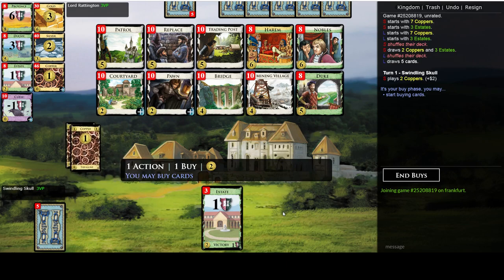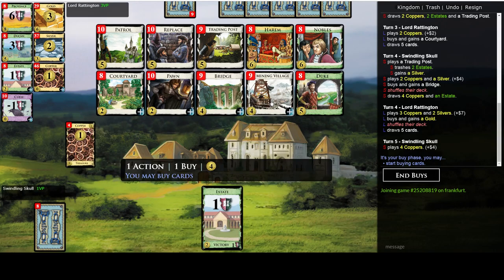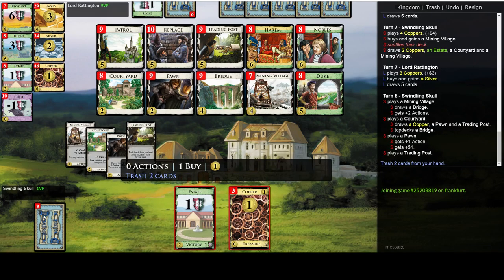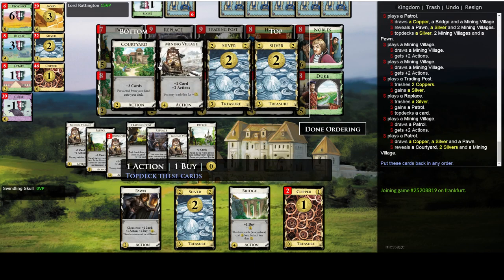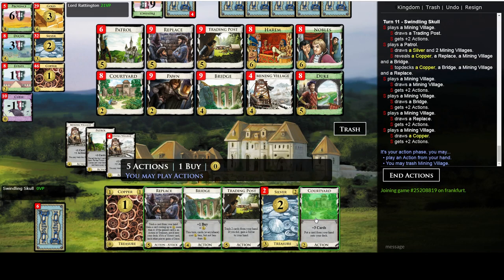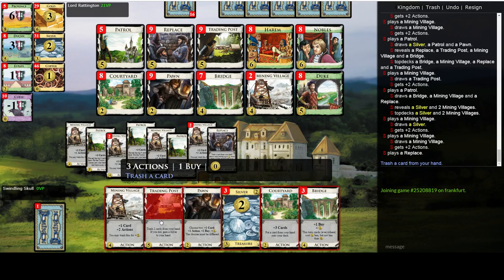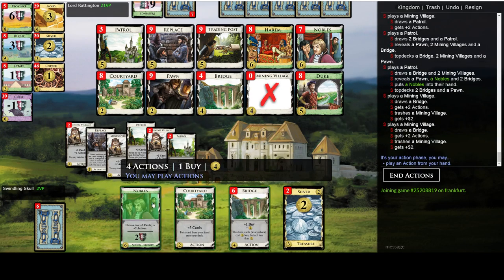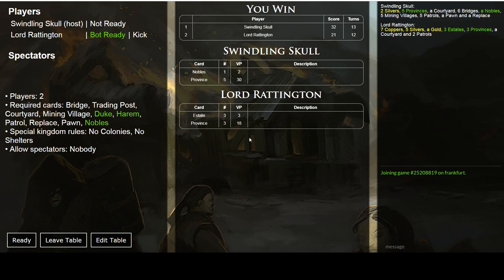Dominion: How to Intrigue #10